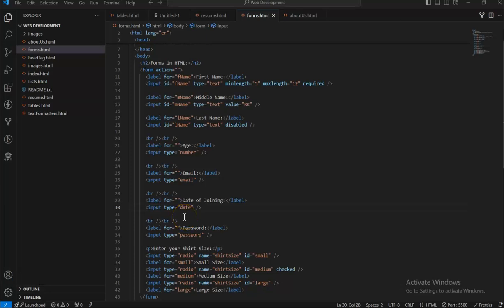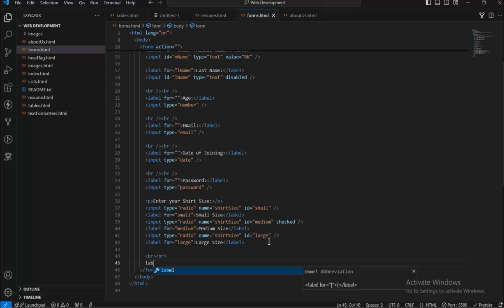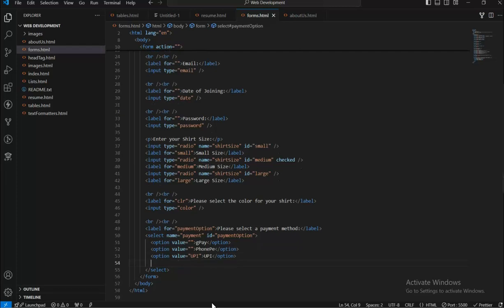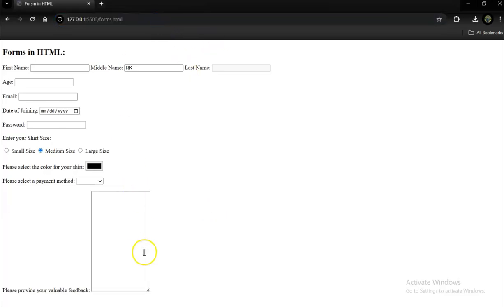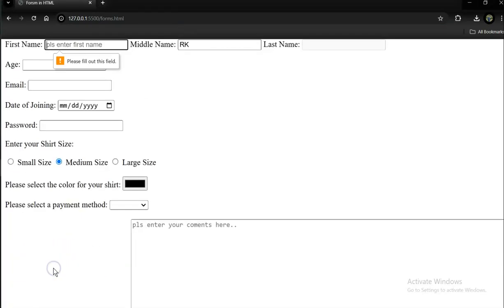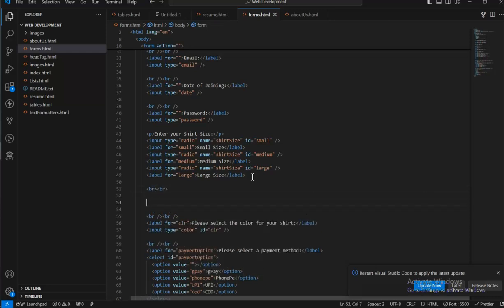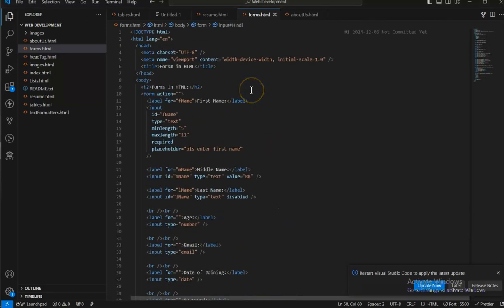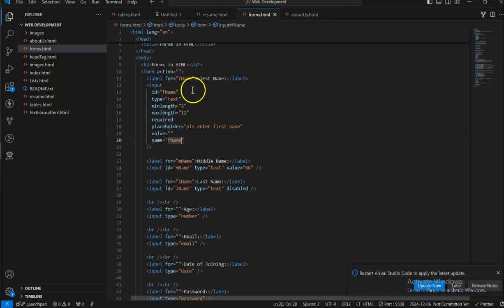12. Forms 2.2 | Complete Web Development Course 2026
In this video, we cover **12. Forms 2.2** as part of our Complete Web Development Course 2026.

🔹 Learn 12. Forms 2.2 with clear explanations and practical examples